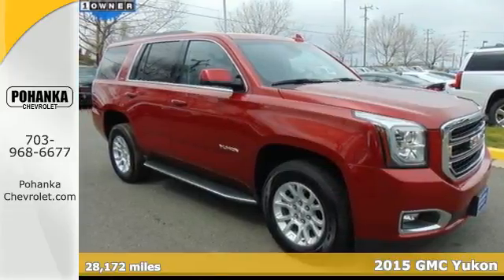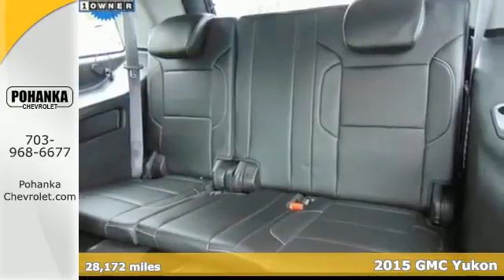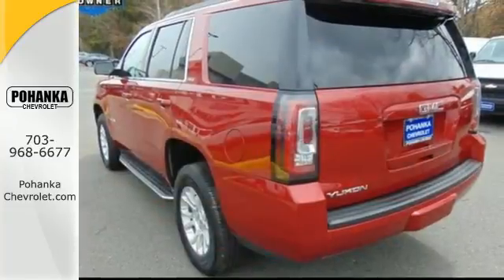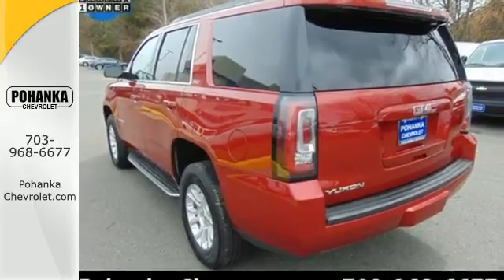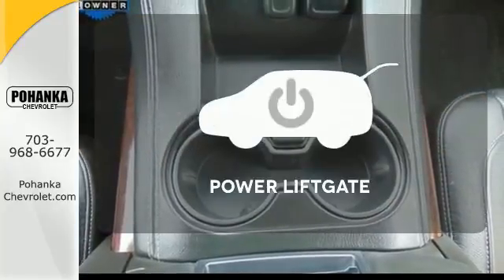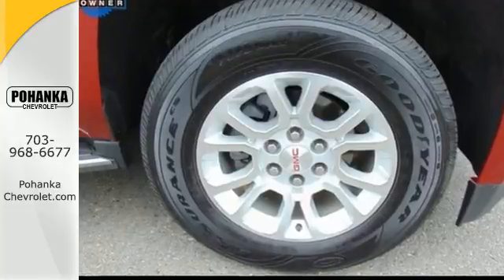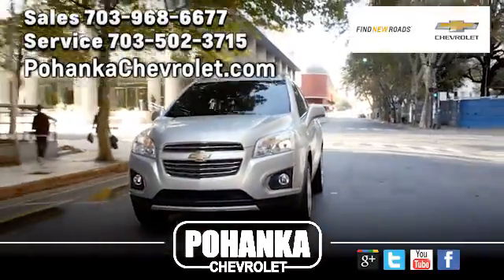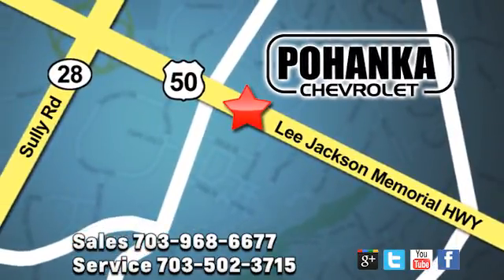Used 2015 GMC Yukon Chantilly VA Washington-DC, MD CP17024 - SOLD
Year: 2015
Make: GMC
Model: Yukon
Trim: SLT
Engine: EcoTec3 5.3L V8
Transmission: 6-Speed Automatic Electronic with Overdrive
Color: Red
Mileage: 28172
Stock #: CP17024
VIN: 1GKS2BKC8FR585490
Sunroof / Moonroof, DVD / Entertainment System, Carfax one Owner , Heated and Cooled seats, and Nav / Navigation / GPS. 4WD. Located right next to Dulles International Airport on Route 50 in Chantilly, Fairfax VA. Buying used shouldn't mean having to buy somebody else's old ashtray-on-wheels. To some, that simple desire makes the pleasingly fresh, never-smoked-in smell of this 2015 GMC Yukon so darn appealing. Not only will this Yukon save you money at the pump with its extremely good gas mileage, but will still excite your senses with plenty of zip. All prices exclude taxes, title, license, and dealer processing fee of $599.00. Published price subject to change without notice to correct errors or omissions or in the event of inventory fluctuations. All features not on all vehicles. Vehicles shown are for illustration purposes only.

Address:
13915 Lee Jackson Hwy